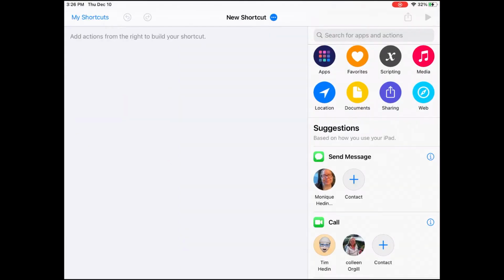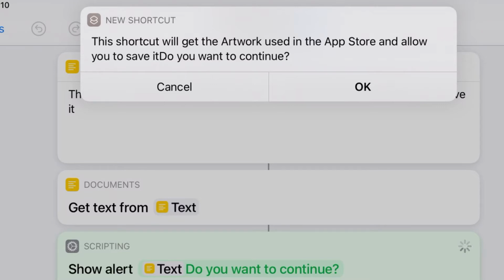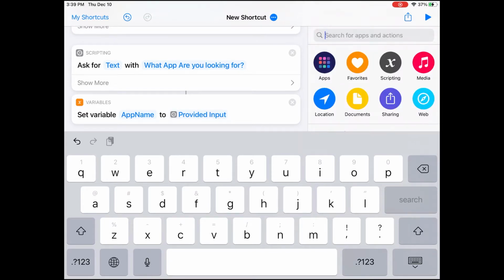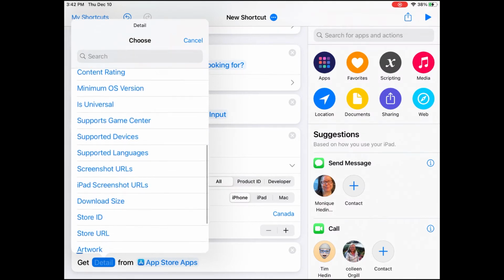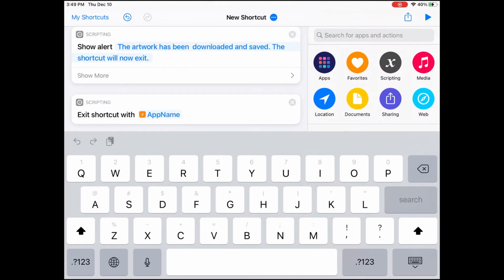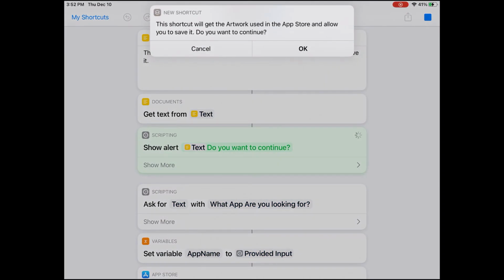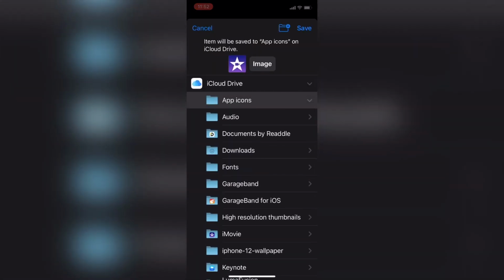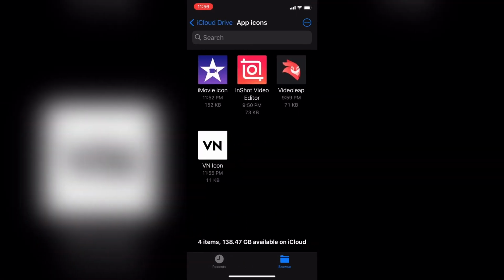How To Create A Custom Shortcut To Download App Icons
In today’s video I will show you how to create a custom short cut that searches for an app in the App Store and retrieves the artwork and saves it to the files app.

Download App Icon Prototype as seen in the video

Download App icon version seen on iPhone